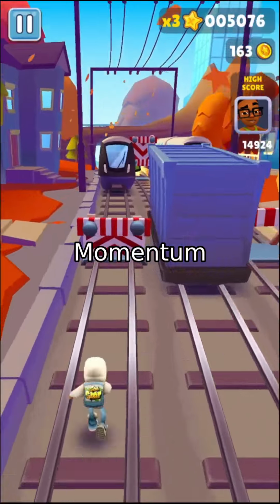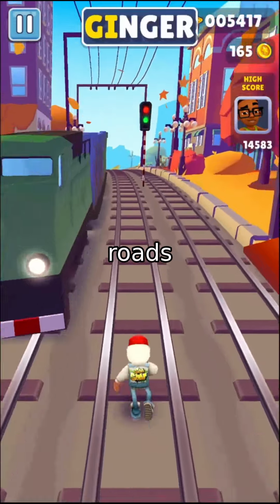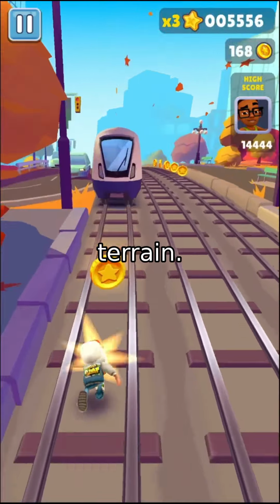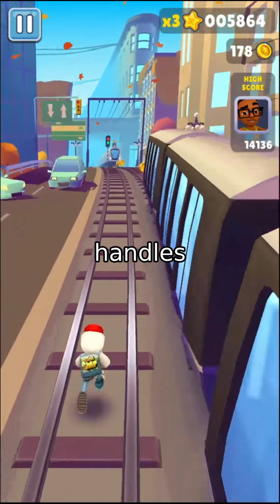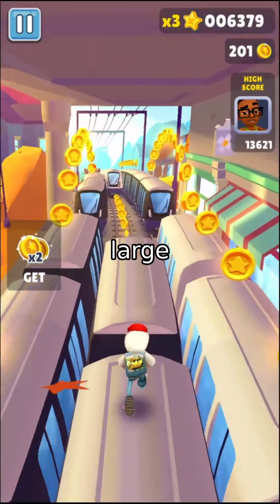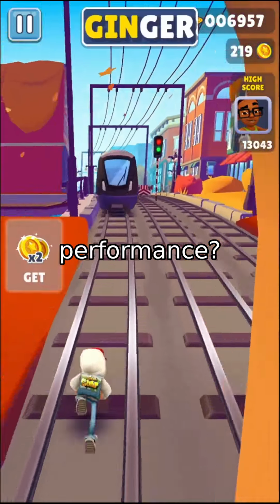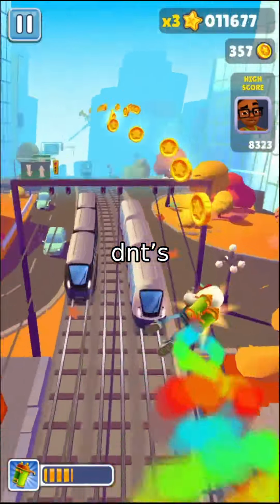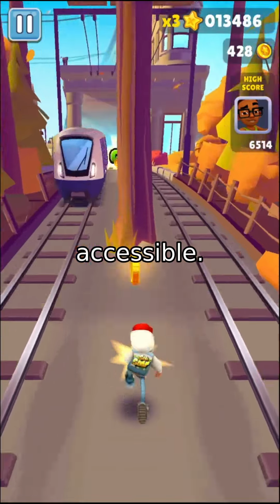This AI Secret Makes Training Flawless (DNT)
🚀 Ever wondered why some AI models train smoothly while others crash? Discover the game-changing secret behind **Deeply Normalized Transformers (DNT)** that’s revolutionizing AI training!

In this video, you’ll **unlock the math behind chaotic gradients** in Transformers and see how DNT tames them like a pro! Learn how **normalization layers** act as "shock absorbers" to stabilize training, compare **mSGD vs. AdamW optimizers**, and why DNT achieves **AdamW-level performance with less memory**. Dive into **neural networks, deep learning, and gradient dynamics** using Python and TensorFlow—no jargon, just breakthroughs! Whether you’re a beginner or pro, this is your roadmap to mastering cutting-edge AI architecture.

Drop your questions below: How will DNT change the future of AI? Let’s decode it together! 💡